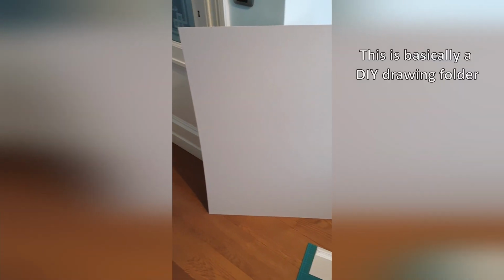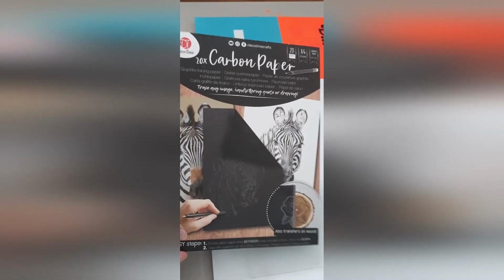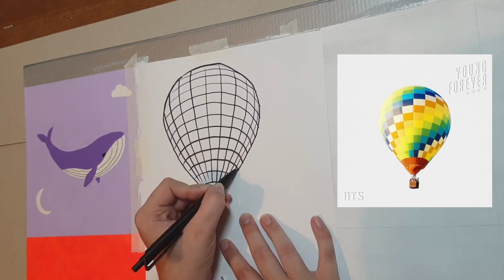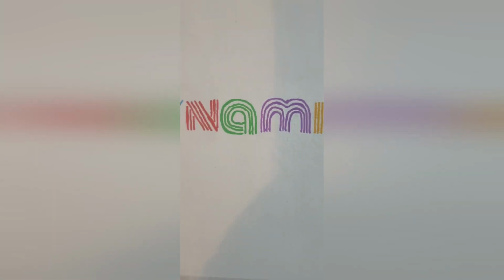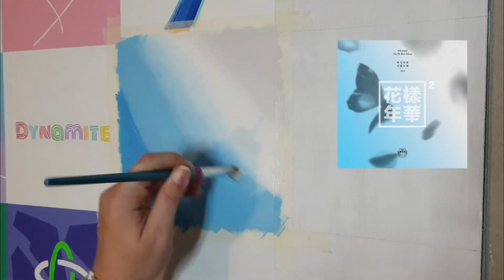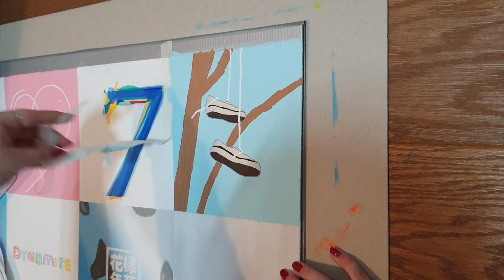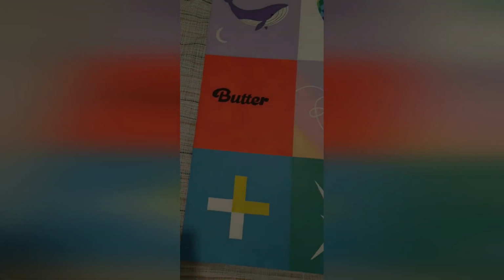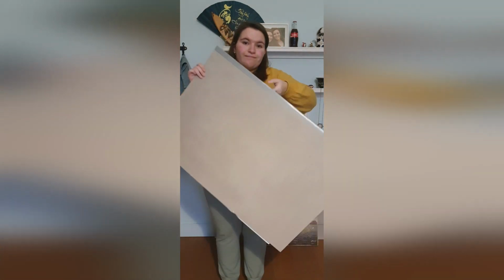Painting BTS & TXT Album Covers onto my HUGE Poster Folder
Hi there! In this video I made a huge poster folder to store my kpop posters in.  And I painted different BTS & TXT album covers on it.
Hope you like the end result!!

Timestamps:
00:00 making the poster folder
01:33 TXT - the dream chapter: star
02:31 TXT - the dream chapter: magic
03:49 BTS - Love Yourself: Answer
04:47 BTS - Young Forever
05:44 BTS - Persona
06:42 BTS - Dynamite
07:33 TXT - the dream chapter: eternity
08:30 BTS - MOTS 7
09:30 BTS - The most beautiful moments in life pt.2
10:19 TXT - Blue Hour
11:17 BTS - Spring Day
12:10 BTS - We are bullet proof: the eternal
13:11 TXT - Fight or Escape
14:11 Final result & varnish
16:19 Reveal